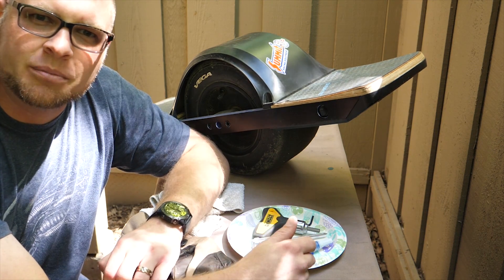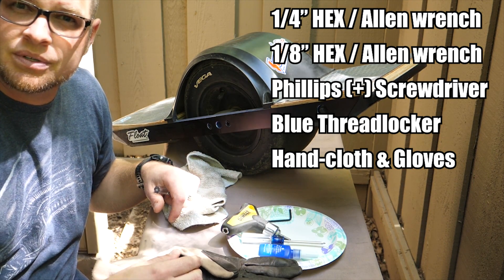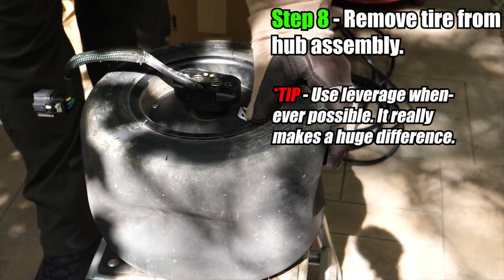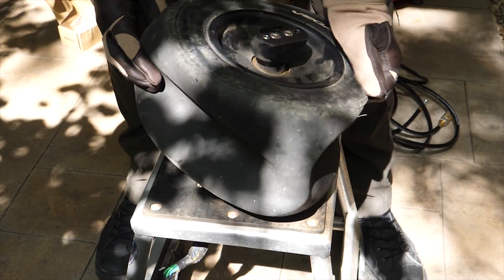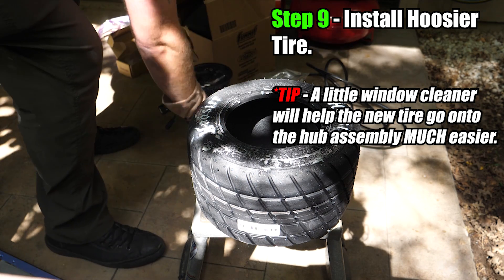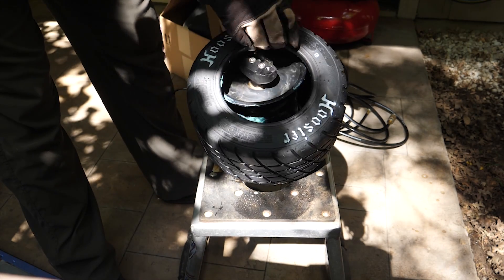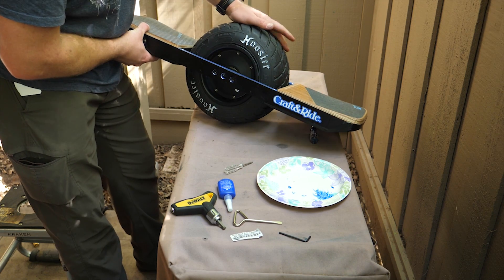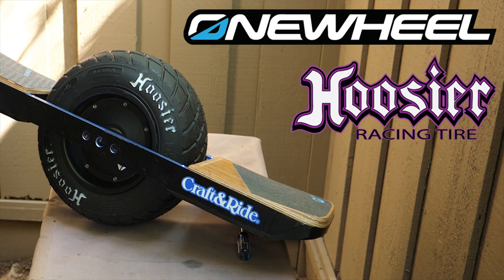Onewheel + XR Hoosier 11X5.5-6 Treaded Tire Installation Tutorial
Step by step tutorial on changing the tire on your Onewheel (v1, +, XR)

I am installing the Hoosier 11X5.5-6 treaded tire in this video, but the same steps apply to all tires.

Gear:

Slime Tire Sealant

Capix Monster Helmet
Triple 8 Hired Hands (wrist guards)
Triple 8 KP 22 Knee Pads
Triple 8 EP 55 Elbow Pads
Selfie Stick
Rode Video-Micro (on GoPro)
Aluminum Case for GoPro
Microphone Adapter for GoPro